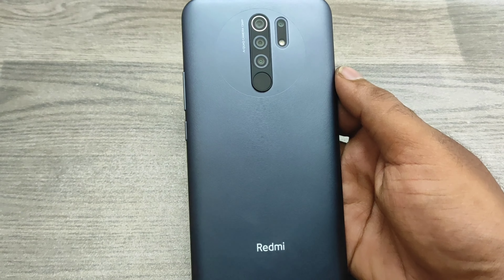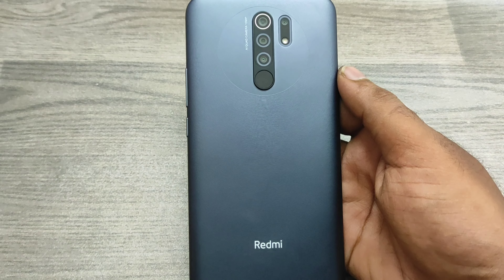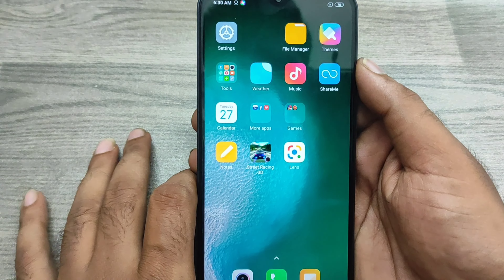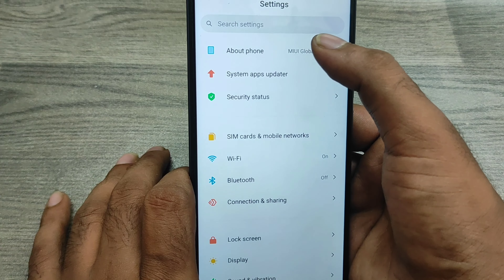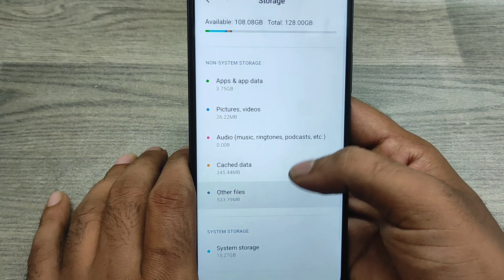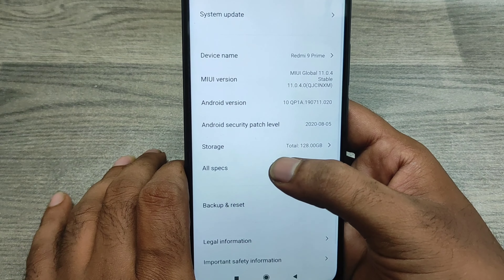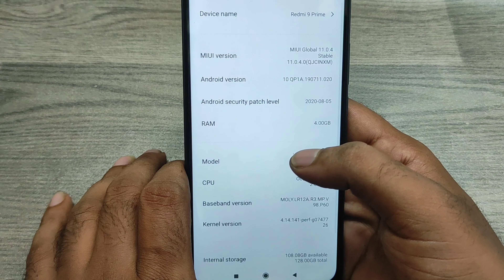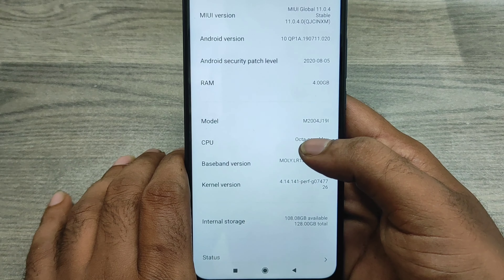How to Check Storage details in Redmi 9 prime| How To Check Storage Space On Xiaomi Phones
In today's video i am going to show How to Check Storage details in Redmi 9 prime phone full guide watch full video for acqurecy. unless you have to face a problem..